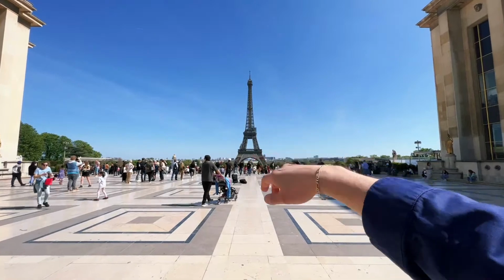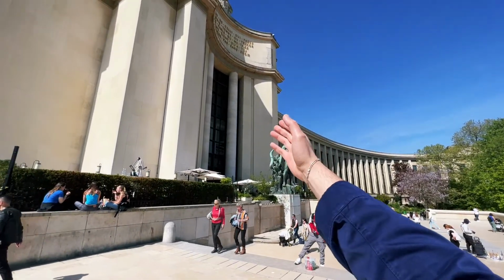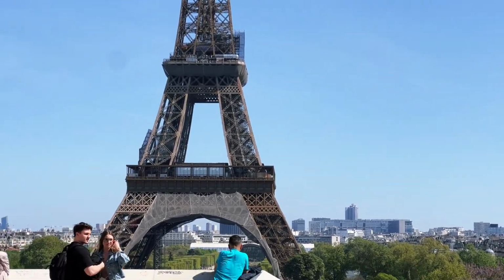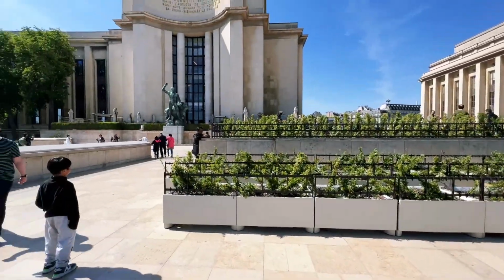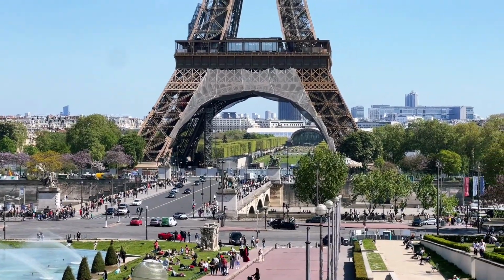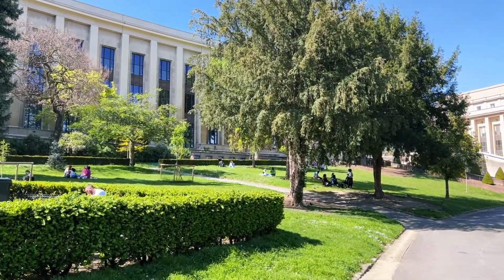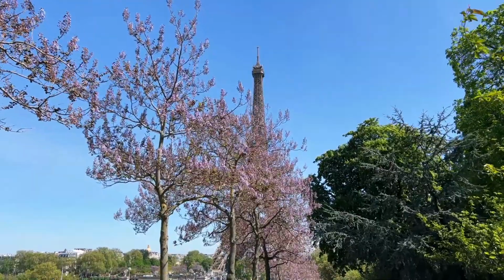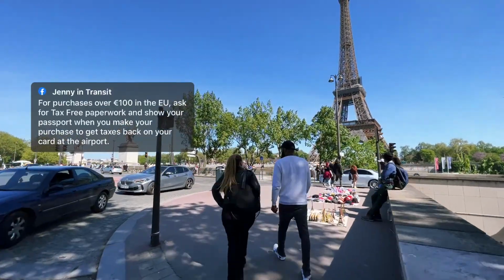Paris LIVE: Let’s Admire the Eiffel Tower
Let’s explore the beauty of Paris, France!

✈️ Traveling soon?
(a percentage of your bookings goes directly to improving Urbanist)

Live Streams:
iPhone 13 Pro Max
DJI OSMO Mobile 5 (gimbal)
DJI Mic

Big Camera:
Panasonic GH5II
12-35mm lens

**Best Books about NYC**
Bowery Boys
Secret New York
Secret Brooklyn
Manhattan's Little Secrets
DK Eyewitness NYC